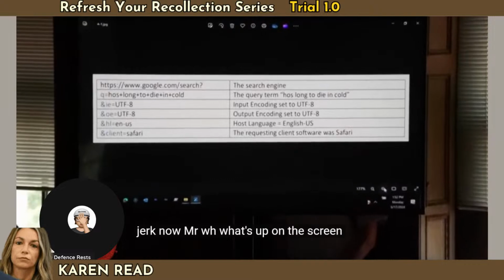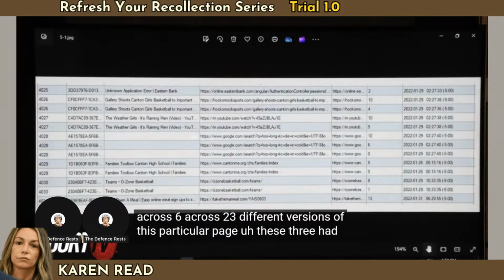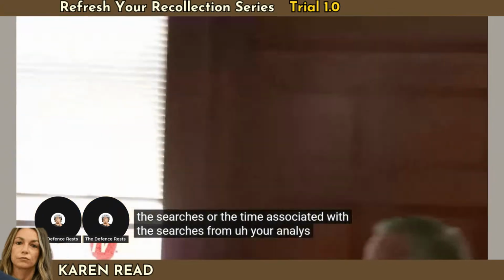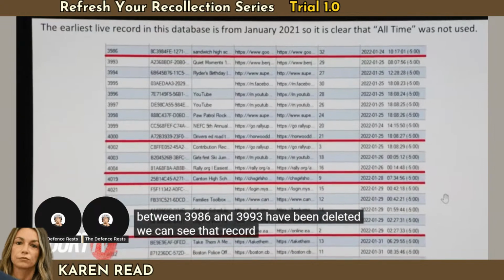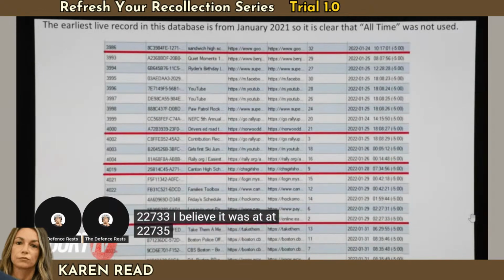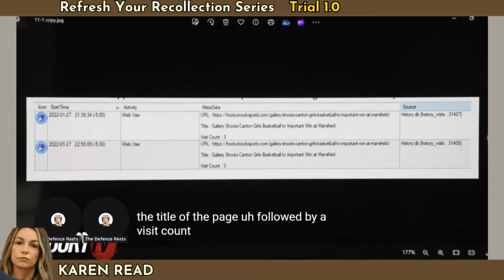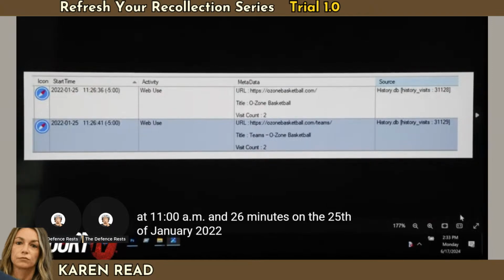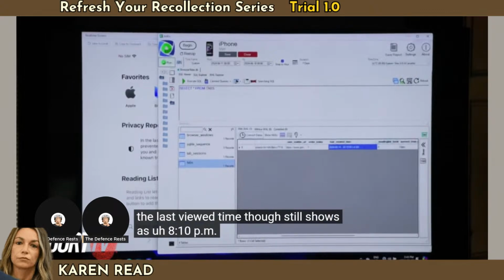Day 26 - STATE WITNESS #65 - IAN WHIFFIN PART 2 - KAREN READ Trial 1.0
DAY 26

STATE WITNESS #64 TROOPER JOE PAUL, Accident Reconstructionist
STATE WITNESS #65 IAN WHIFFIN, DECODING MANAGER CELLBRITE
STATE WITNESS #66 Trooper Nicholas Guarino, Mass State Police

The Commonwealth's case continues in the murder trial of Karen Read. Read is accused of murdering her boyfriend, Boston Police Officer John O’Keefe, whose body was found in the snow outside of another Boston officer’s home in Canton, Massachusetts.

Prosecutors allege Read hit O’Keefe with her car and left him to die in the snow. But Read’s defense team says she never hurt O’Keefe and that she is being framed by the true killers, who may have been inside the house where his body was found.

With the Karen Read 2.0 Trial looming TOMORROW, I thought it might be handy to re-stream the First Trial and Refresh our Recollections going in to 2.0. The Series will be run as a raw stream without commentary so I am able to extract an original transcript that I will be using to reference the second Trial with. something that Steve @Justiceisaprocess and I will be presenting in a DAILY PODCAST during the trial at 8pm EST.
So Buckle Up, Buckle In, Buckle Down and Buckle Out and Brace yourself for some truly exciting content that will change the way you look at a trial !!

Using Stream yard as your LIVESTREAM Platform on Youtube allows easy communication with other creators as they are also utilizing the same software. It is very easy to use and is constantly improving the level of function you can utilize regularly. Want to create live streams like this? Use this LINK to Check it out for yourself - StreamYard